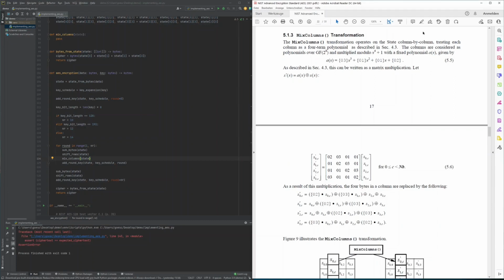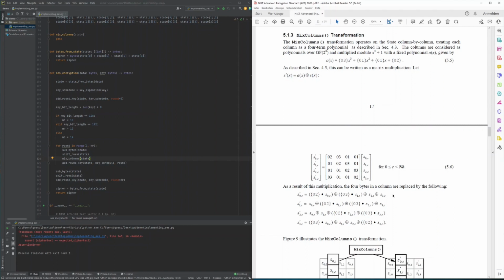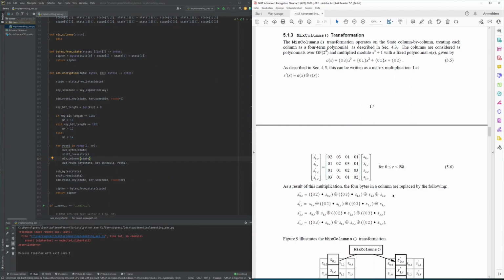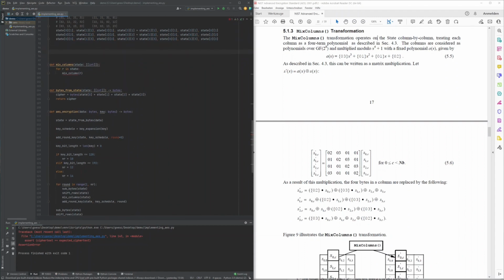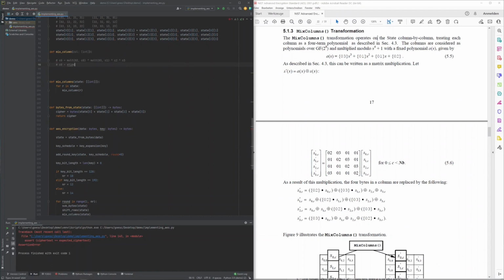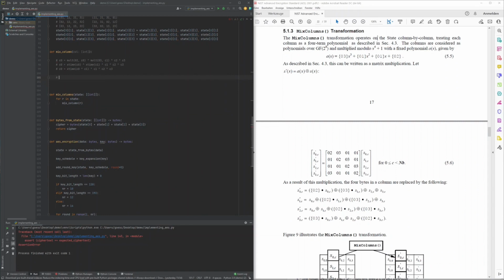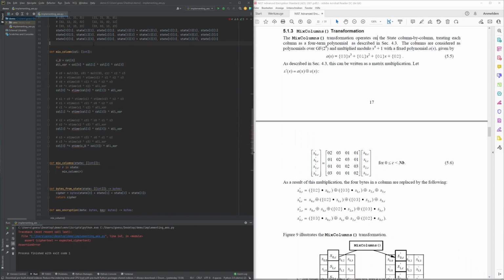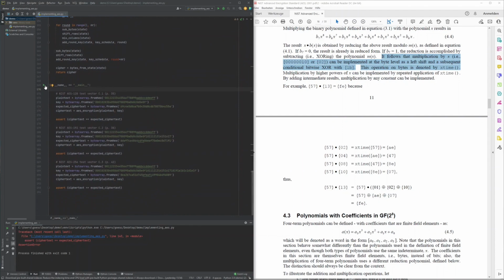Cryptography with Python 11: Implementing AES in Python #5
00:00 Mathematics of the AES column mixing function MixColumns
01:35 Outline of AES decryption cipher
02:06 Implementing the AES column mixing function MixColumns in Python
09:40 Executing the AES encryption

🔷🔷 About 🔷🔷

This Fundamental Cryptography in Theory and Python lesson is the 5th and last of 5 parts demonstrating, how AES can be implemented in Python straight out of its official standardization document NIST FIPS 197.

In this last part, the implementation of the AES function Mix-Columns is demonstrated, which concludes the implementation of the AES encryption cipher.